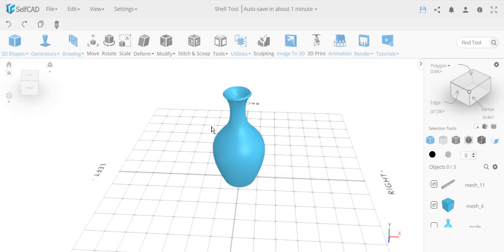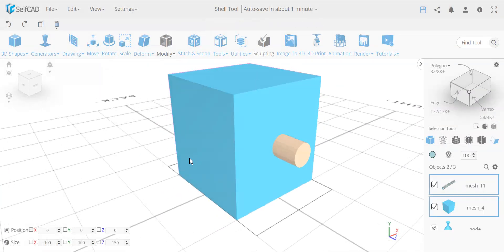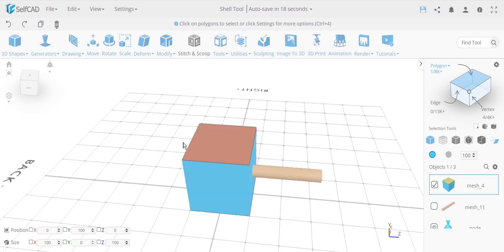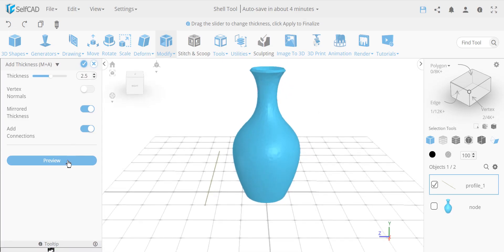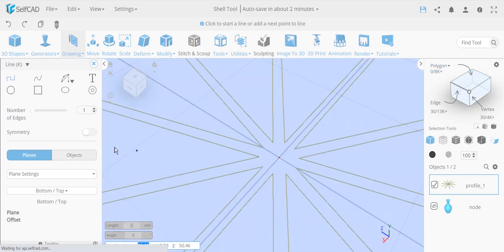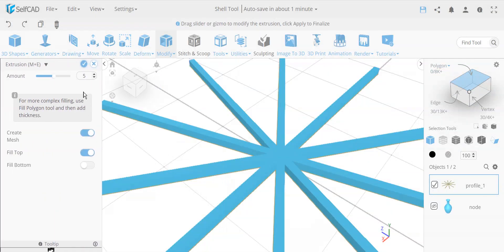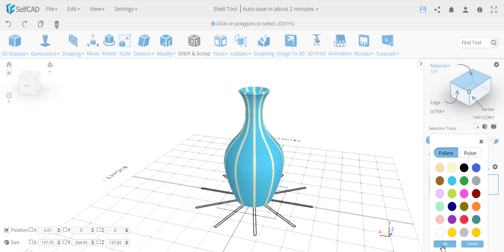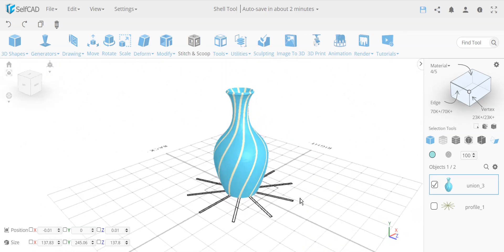How to use @SelfCAD Stitch and Scoop Boolean operations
In this selfcadTutorial you will learn how to use the Stitch and Scoop BooleanOperations and how to solve a common problem when combining non-intersecting parts.